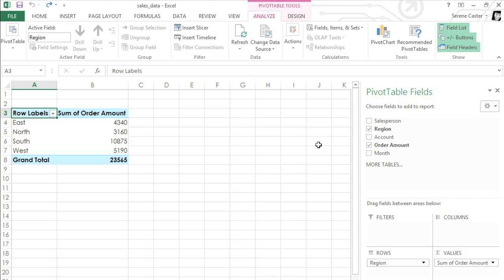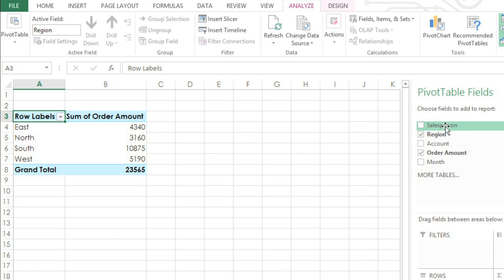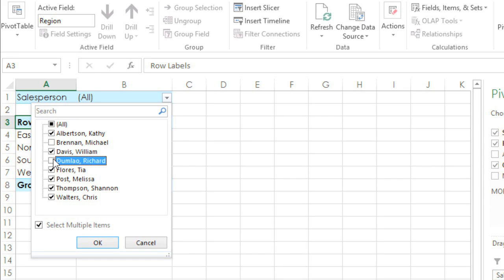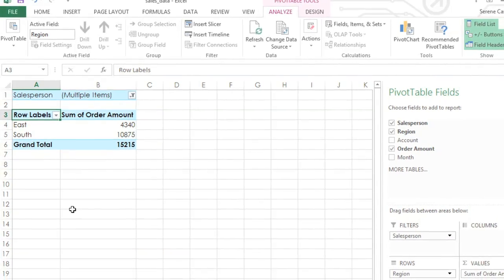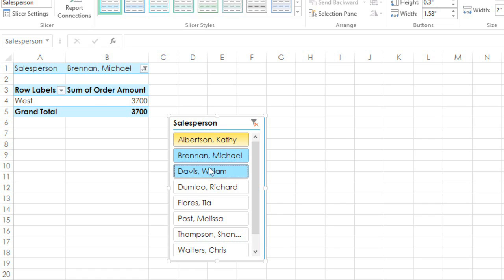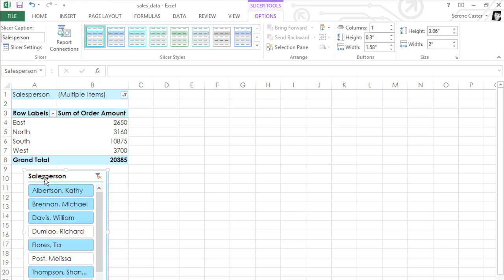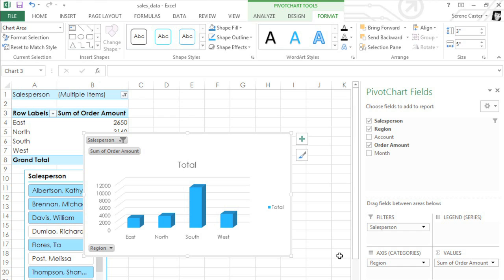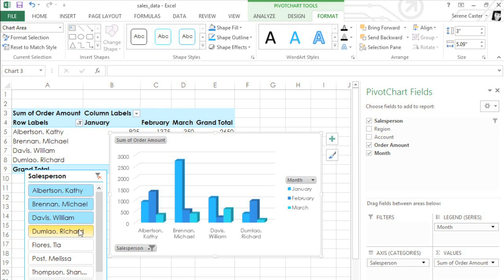Excel 2013: PivotTables (Part 2)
In this video, you’ll learn more about working with PivotTables in Excel 2013. for our text-based lesson.

This video includes information on:
• Adding slicers
• Creating PivotCharts